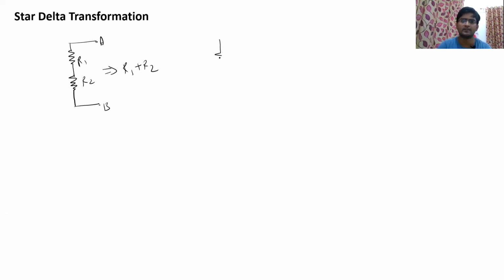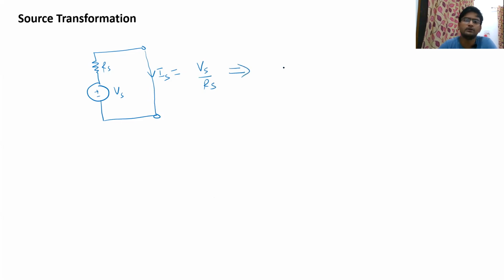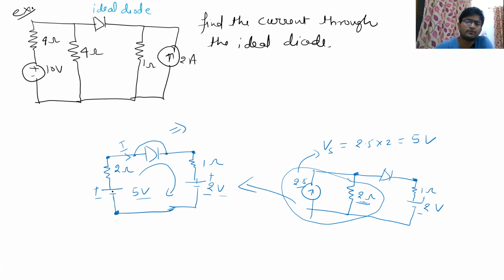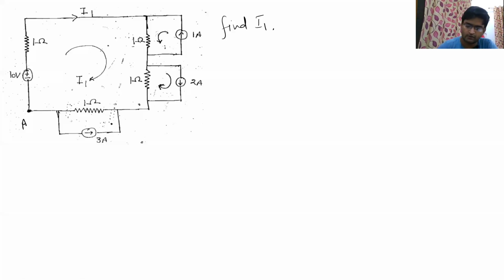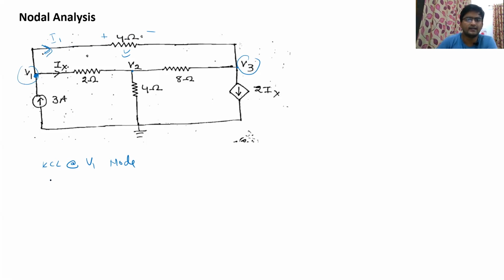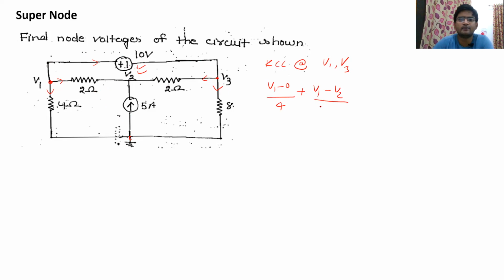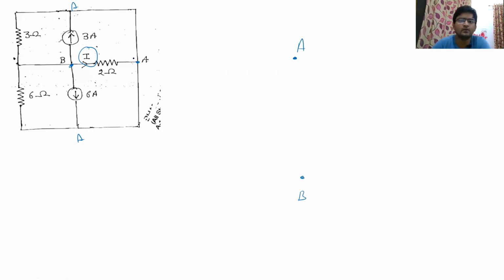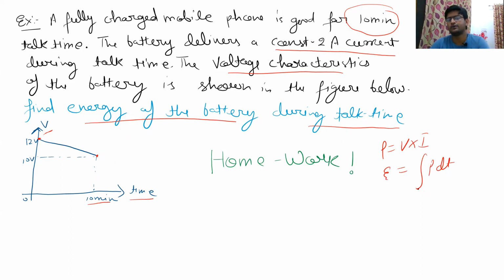Network Theory Lec 1.3: Star-Delta Transformation, Source Transformation, Mesh & Nodal Analysis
Network Theory Basics Lecture 3
Contents: Star-Delta Transformation, Source Transformation, Mesh & Nodal Analysis